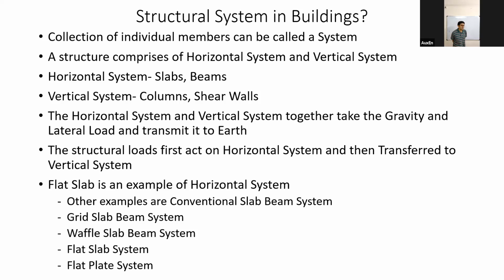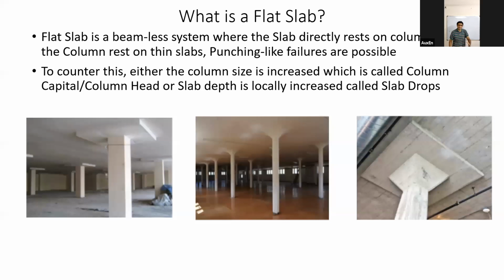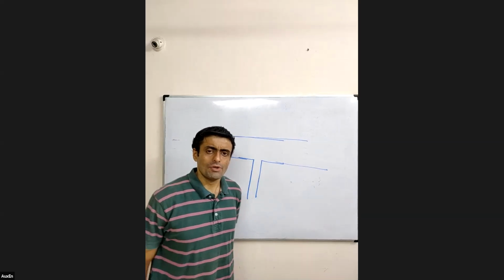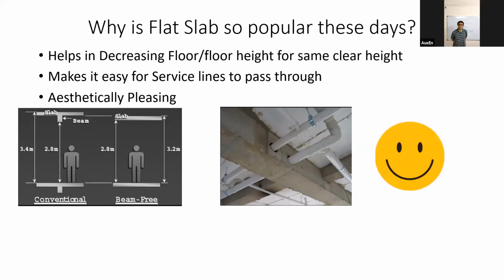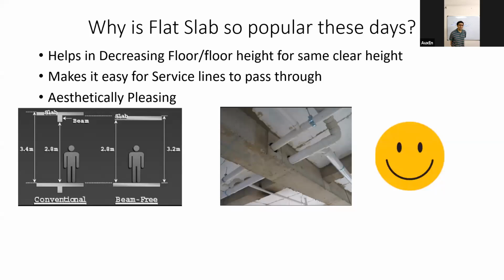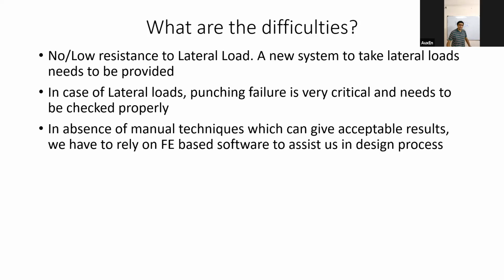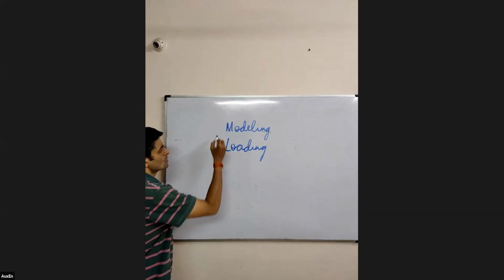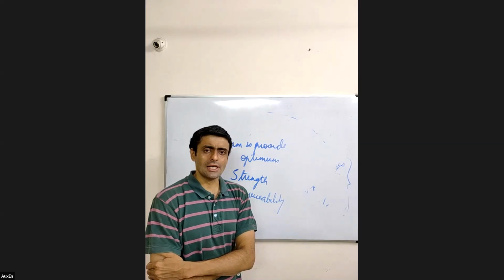AuxEn-Short Term Course on Design and Detailing of Flat Slab System-Session-1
Our regular session started from Monday 7.30pm, 14th September 2020. Here is the Video of Session-1.

If you want to join the course fill the response form given in the below Link